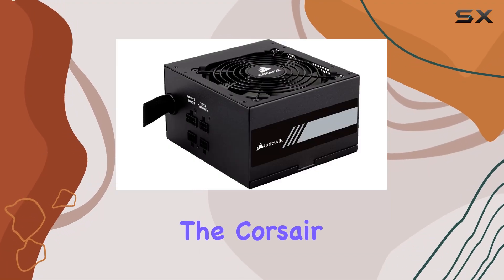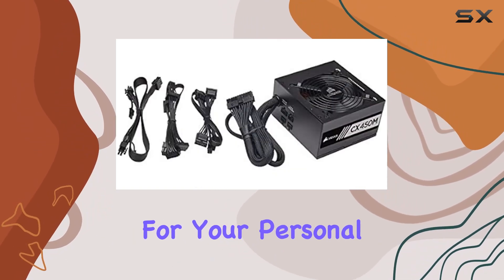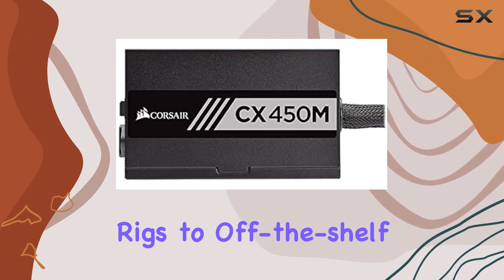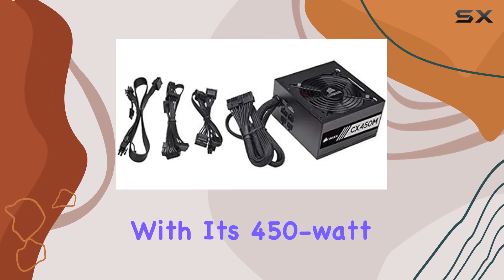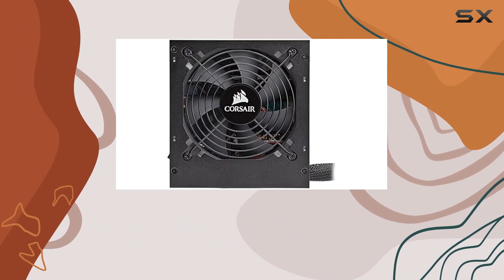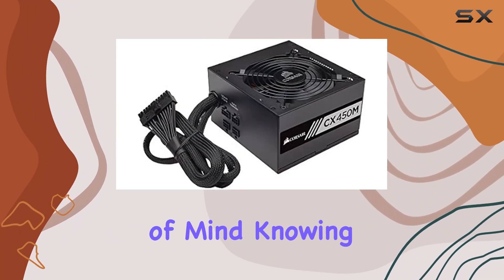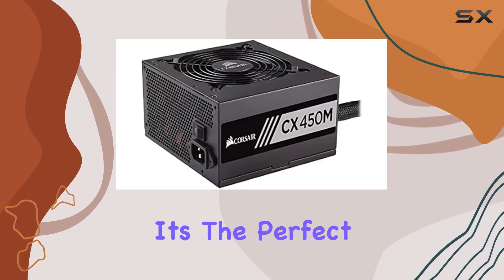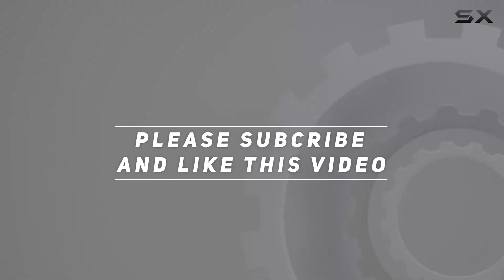Corsair CX450M/CP-9020101-EU: The Ultimate Power Solution for Your PC!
0:00 Intro
0:06 Review

Things that we mentioned in this video:
Corsair CX450M/CP-9020101-EU. ATX 12 : B019NWTCEA